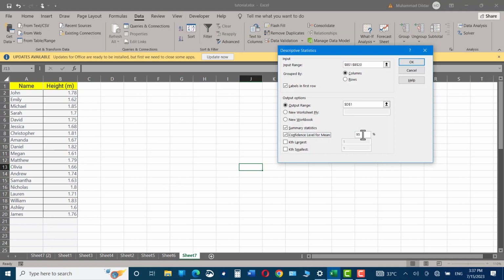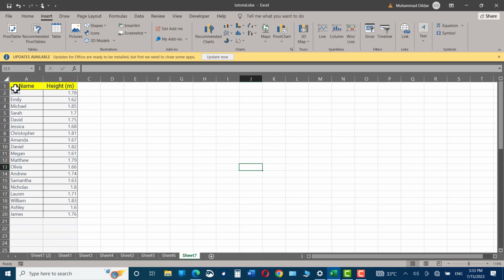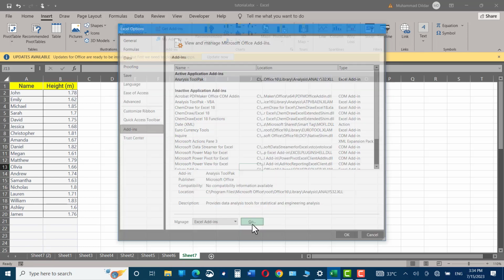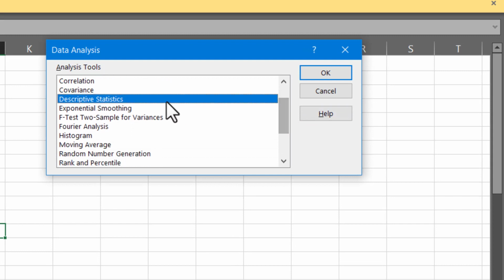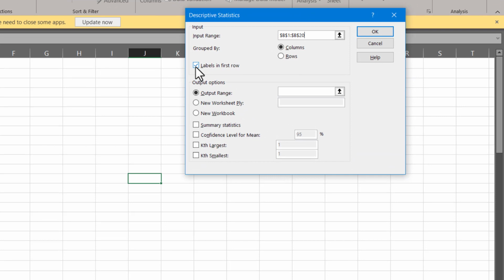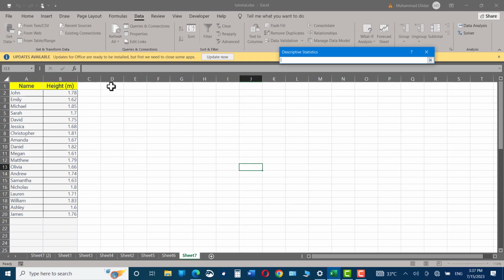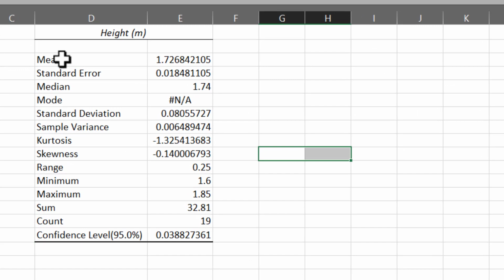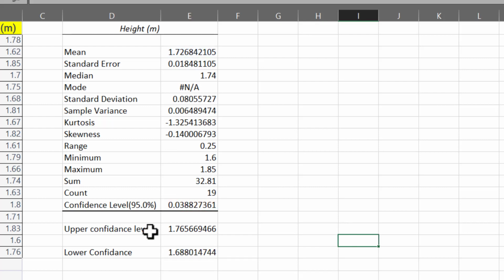confidance interval in Excel|calculate Confidence interval for population mean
In this video I have explained how to calculate the confidence interval in a population mean. Using Excel built in add-on called analysis toolpack we can easily calculate the confidence interval in a data in Microsoft Excel.
excel tutorial